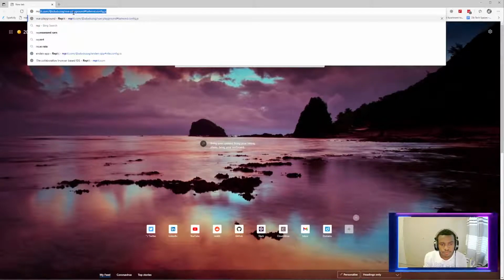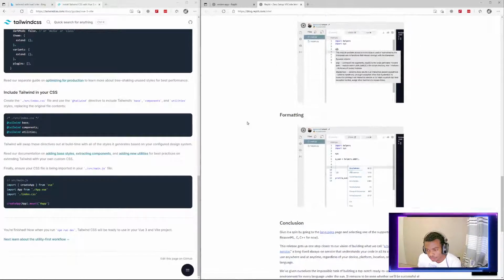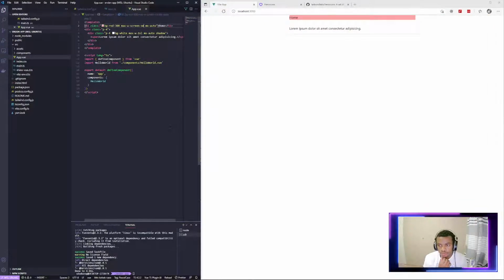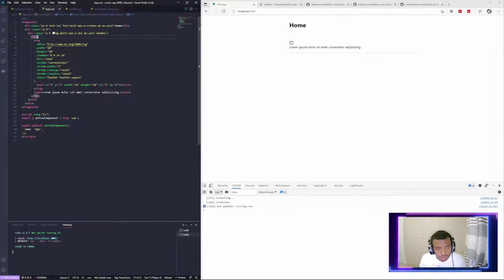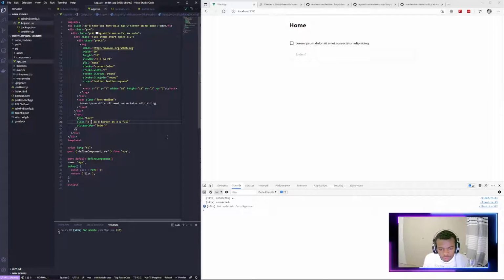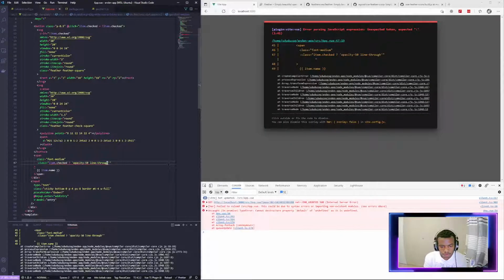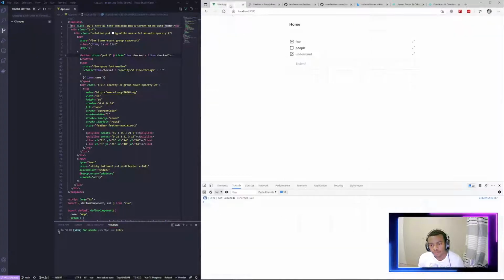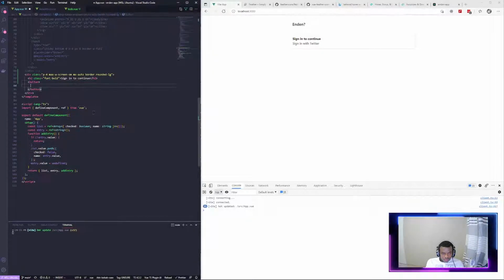Over engineered To-Do list with Vue3, and supabase.io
I haven't streamed in a while and I had to start somewhere, what better place than with my open source app